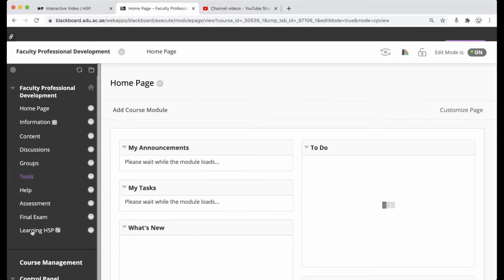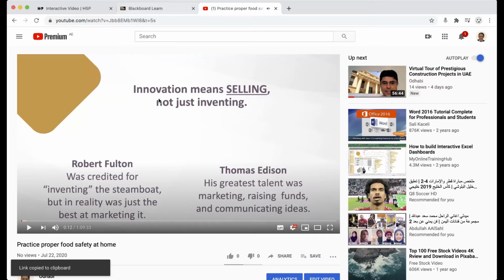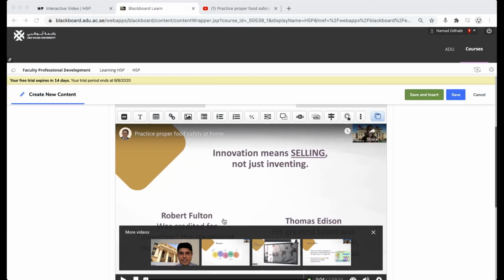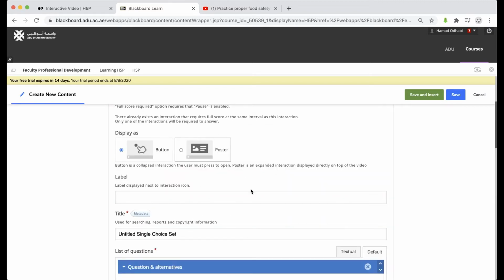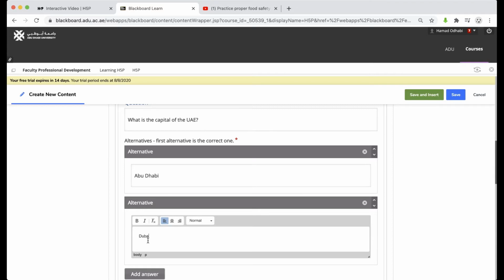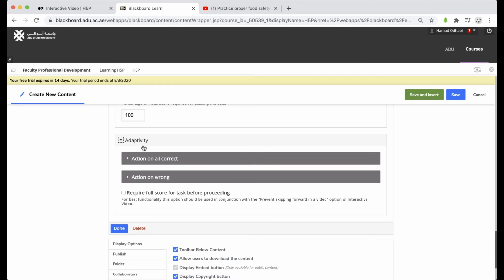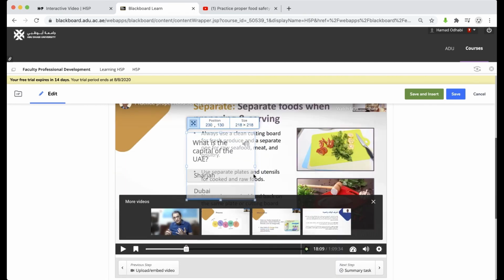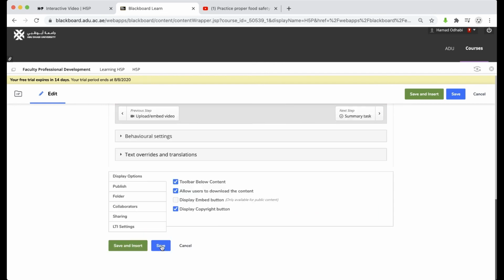How to create an interactive Video In H5P - part 1